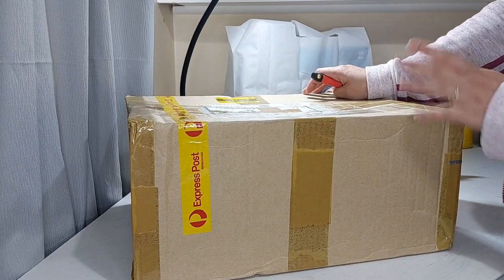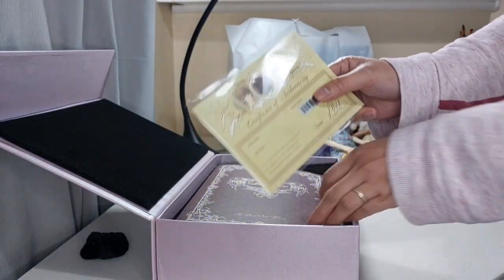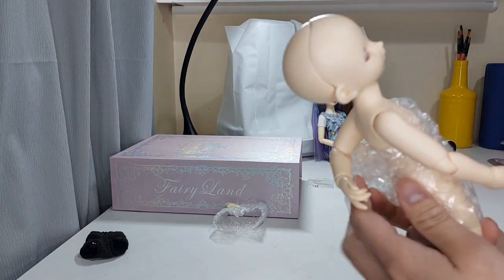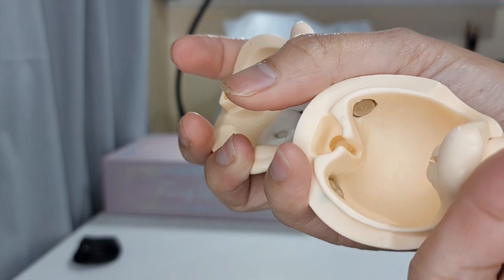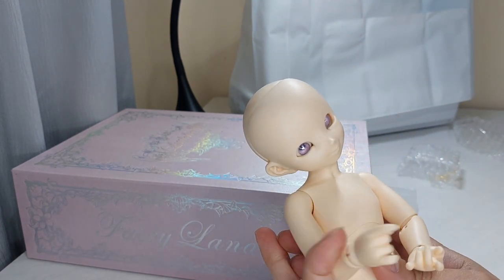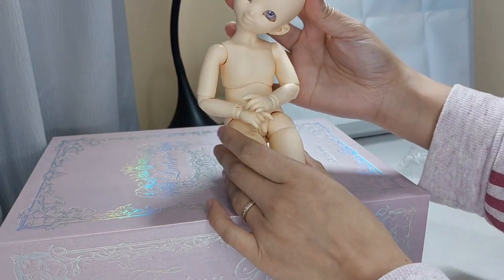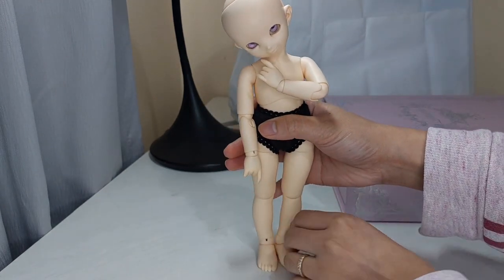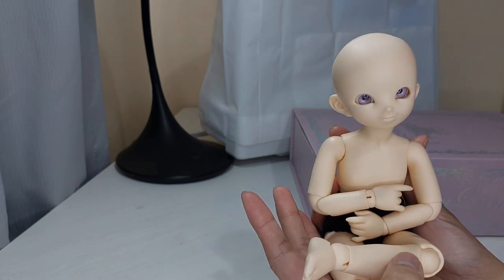Unboxing Fairyland BJD Littlefee Pong-Pong Ver.2